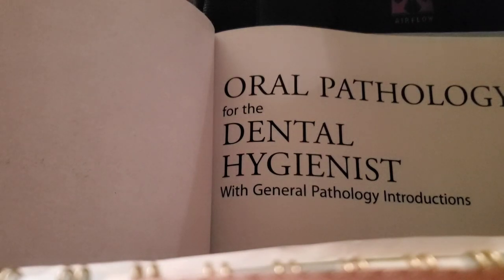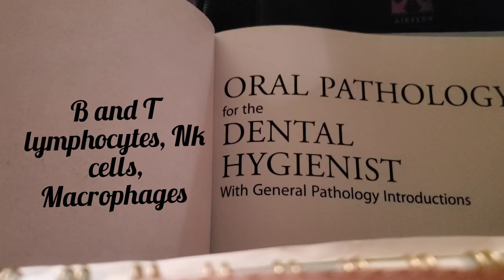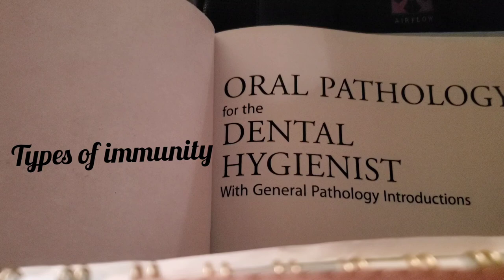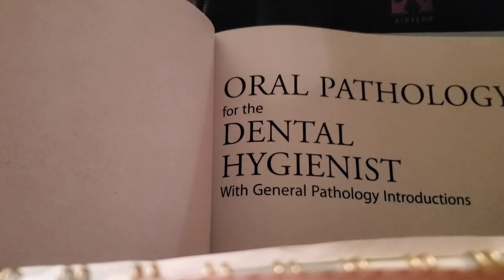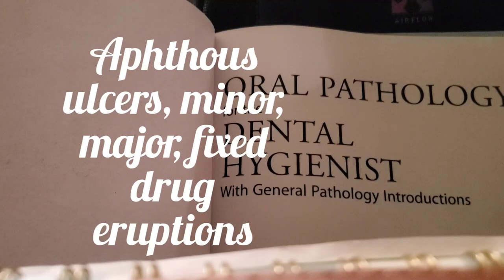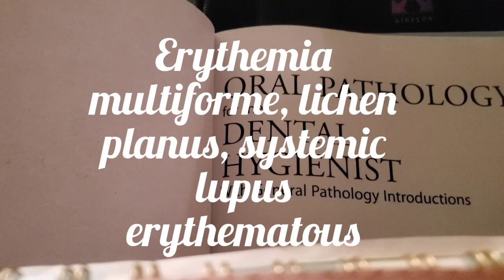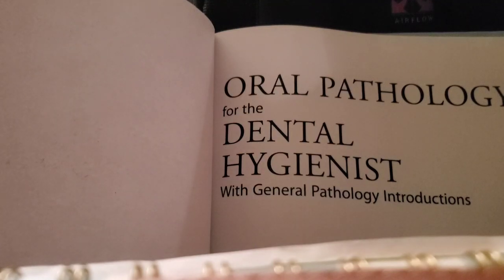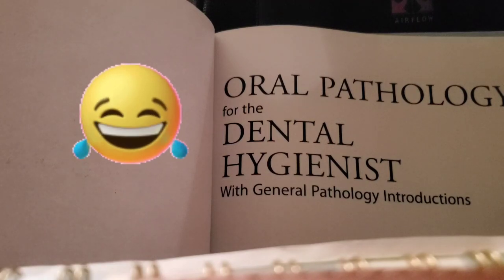How to ace Oral Pathology for the dental hygienist the first time!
This video is for those of you who is either currently in the dental hygiene program or is studying to become one. This video includes the key points that you need to know to go through this class with a breeze! Good luck!